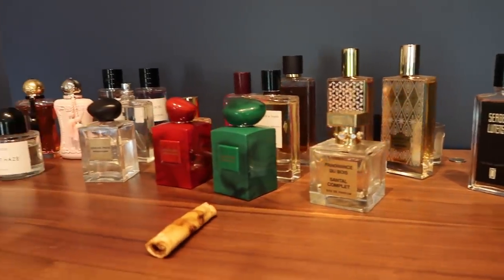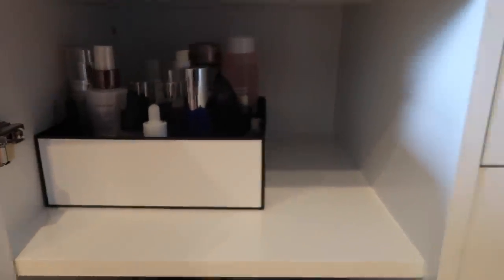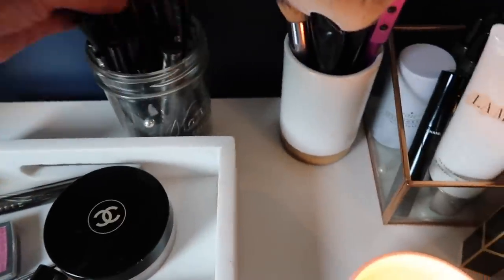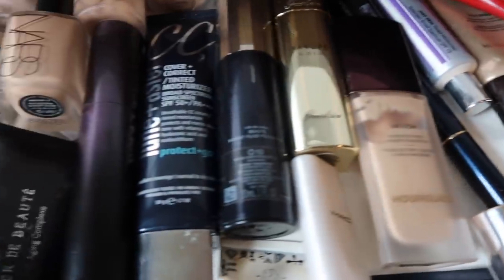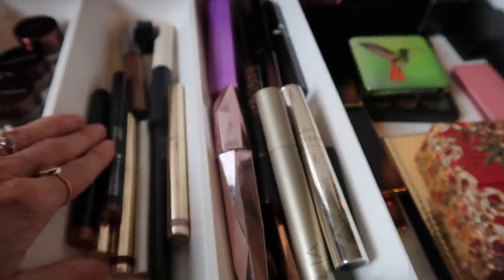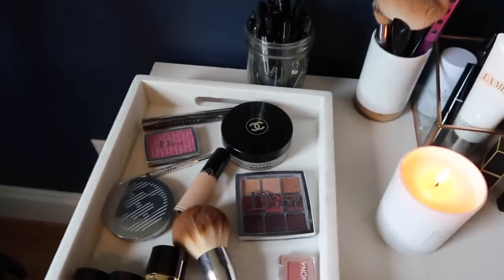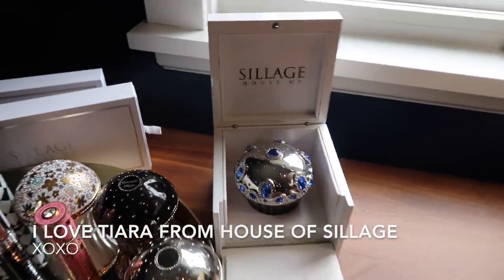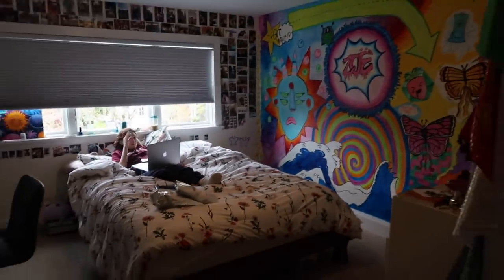A TOUR OF MY BEDROOM AND MAKEUP ORGANIZATION DRAWERS | SPRING CLEANING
I hope everyone is having a happy and healthy weekend.  Today, I am going to give you a tour of my bedroom and makeup organization.  During this time at home, my daughter and I have been working on organizing my makeup collection and doing some spring cleaning!
Please be kind- I'm not the best at organizing but we are making progress. And I will share what is working and not.

ORGANIZERS:
IKEA ALEX 6 Drawer
IKEA ALEX 8 Drawer
Target Halifax Cabinet

More Acrylic Containers are coming.

ON MY FACE TODAY:
Tom Ford Illuminating Primer
Tom Ford Traceless Stick Foundation in Cream + Bisque
Charlotte Tilbury Filmstar Bronze and Glow
Dior Backstage Rosy Glow Blush
Tom Ford Illuminating Powder
Natasha Denona Mini Retro Palette
Charlotte Tilbury Magic Eyeliner Duo
Chanel Stretch de Chanel Mascara
Chanel Eye Brow Pencil
Tom Ford Lipstick in Pussy Cat
Tom Ford Luxe Gloss in Impulse
Sisley Bronzer
La Mer Powder Brush

BRUSHES:
Hourglass Powder Brush
Charlotte Tilbury Sculpt and Powder Brush

Shirt- Madewell Sweater
Necklace - Tiffany
Rings: Monica Vinader: